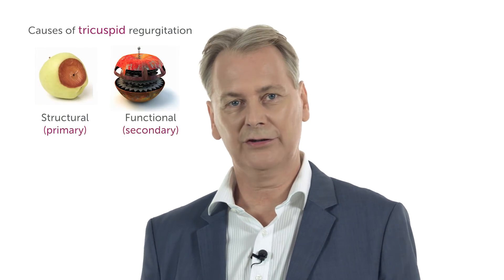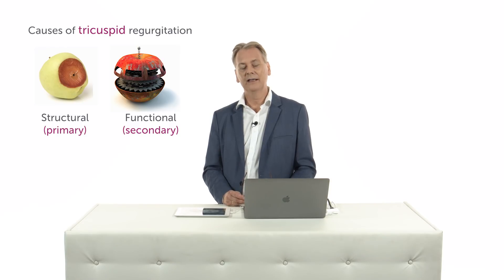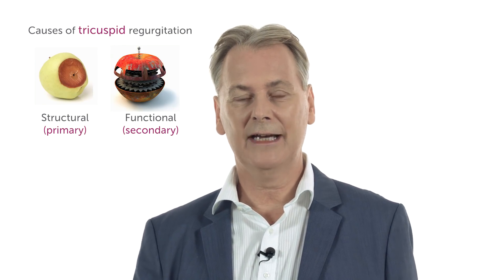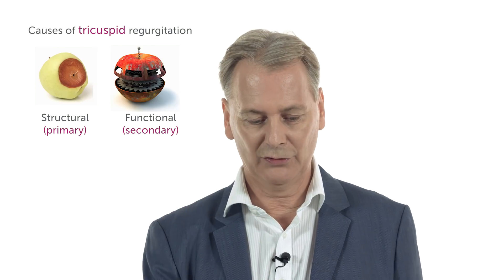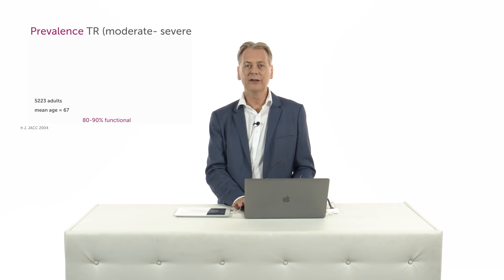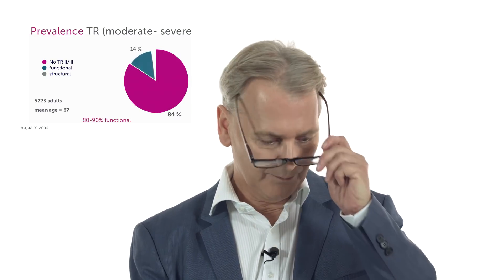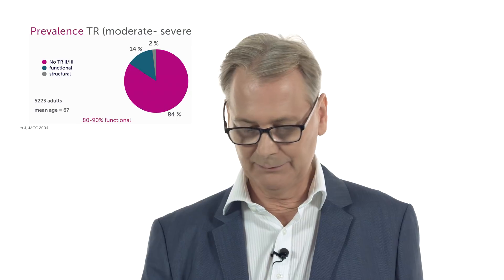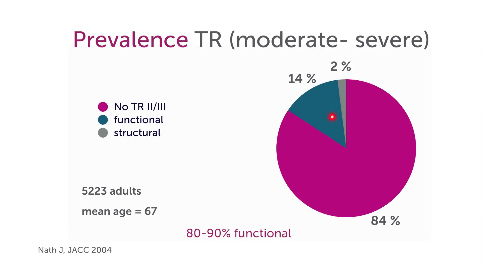Functional vs Structural Tricuspid Regurgitation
Thomas Binder, MD, FESC explains the causes of tricuspid regurgitation in the means of structural and functional forms.